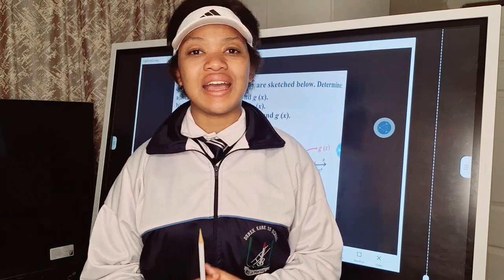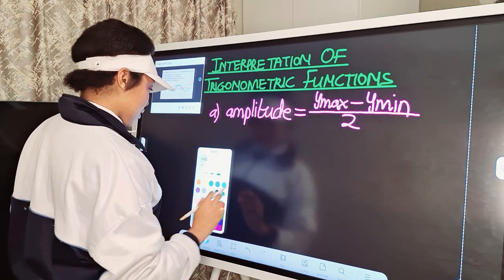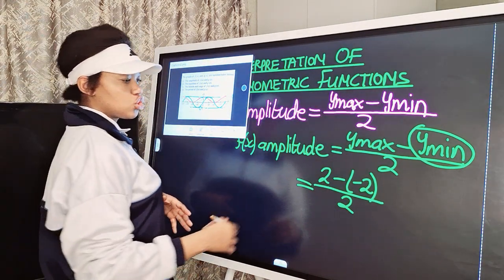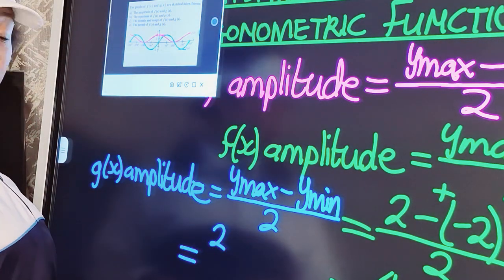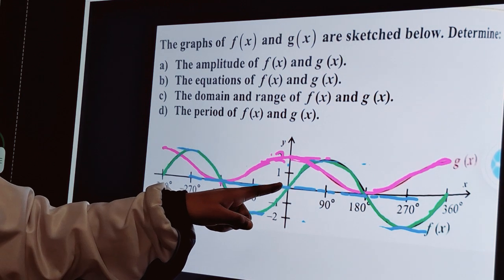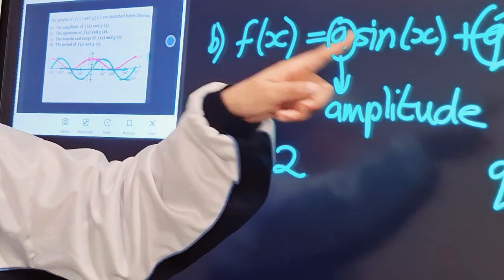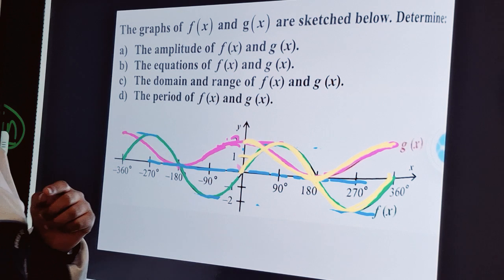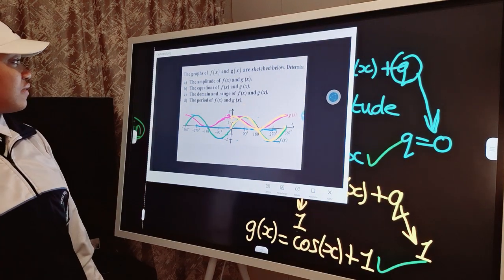Interpretation of Trigonometric Functions with Excellent The Maths Doctor